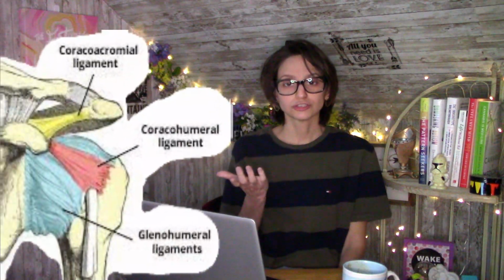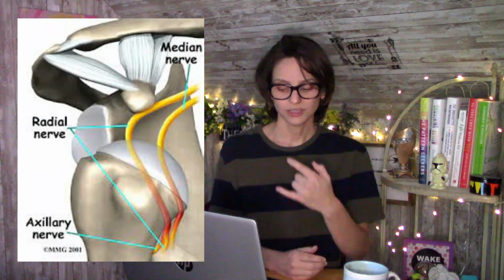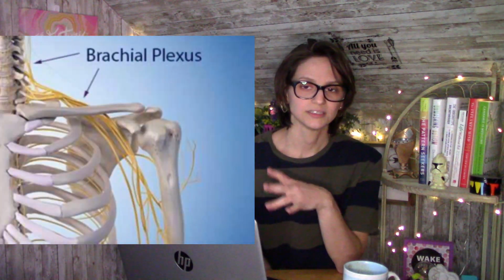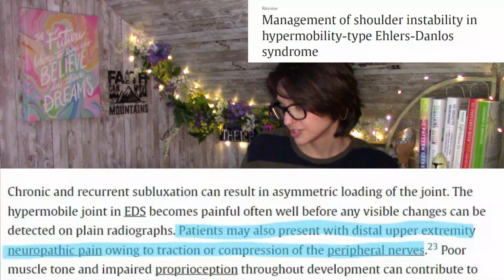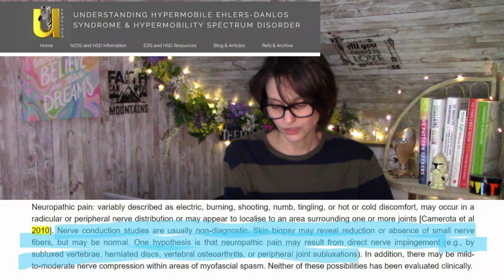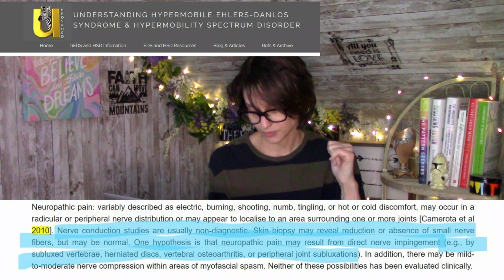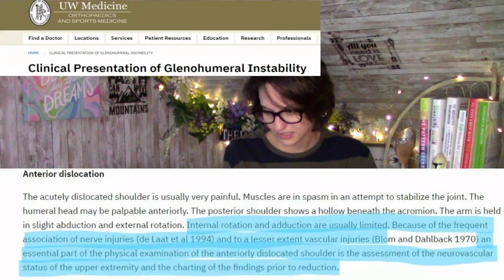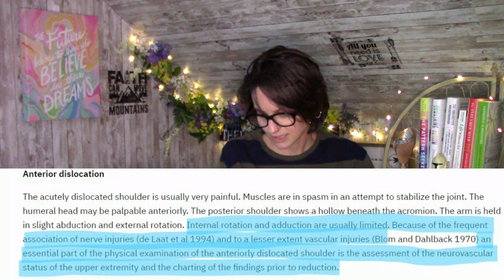Shoulder instability, EDS and nerve pain